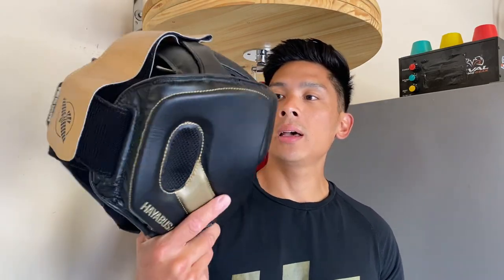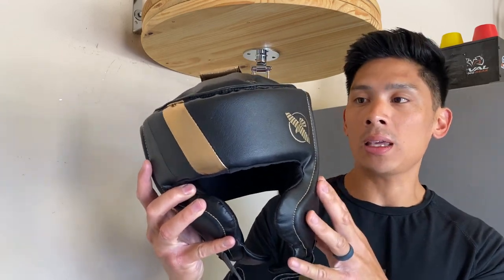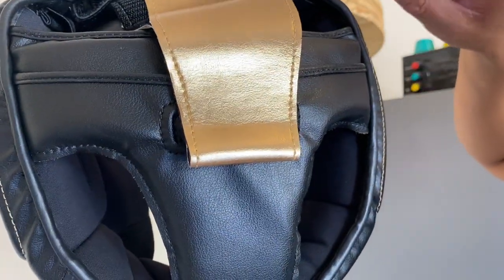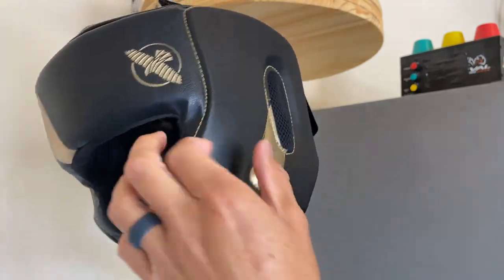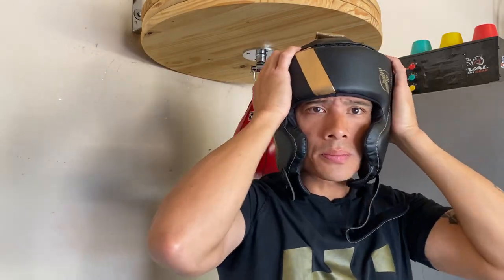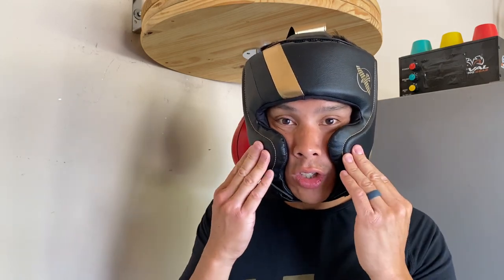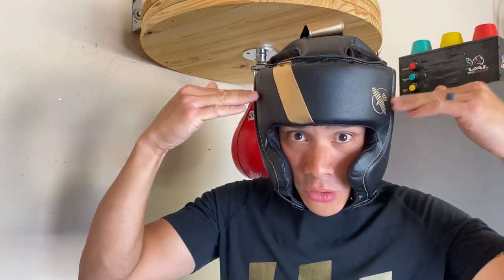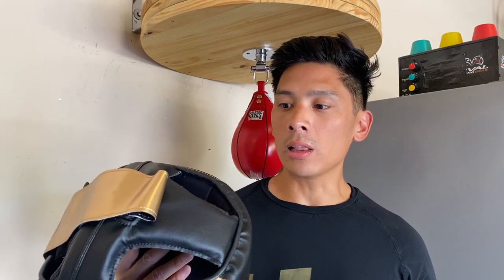Hayabusa T3 Boxing Headgear REVIEW- GOOD OVERALL HEADGEAR THAT NEEDS LACE UP CLOSURE!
9 1/4 " Wide from side of index finger to side of pinky finger
8" Tall from bottom of palm to top of middle finger
11" Closed Fist Circumference